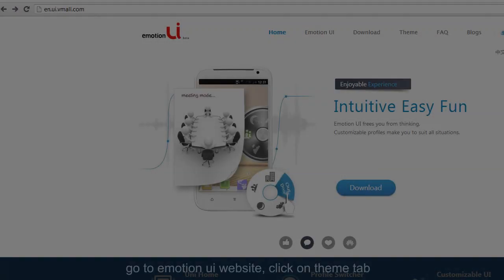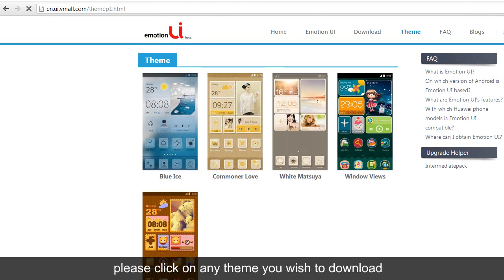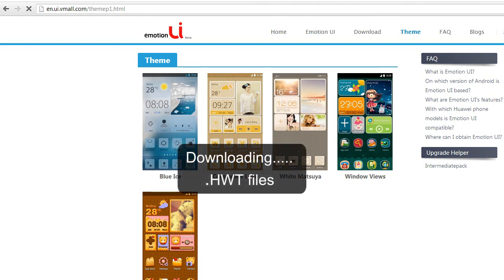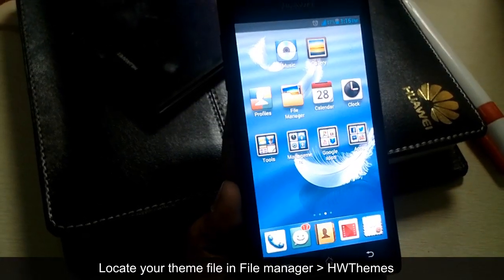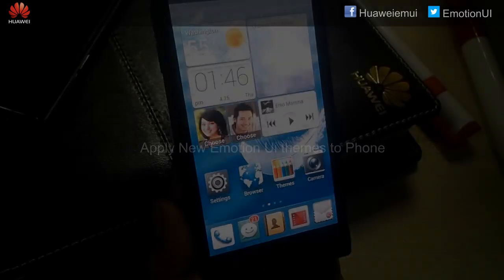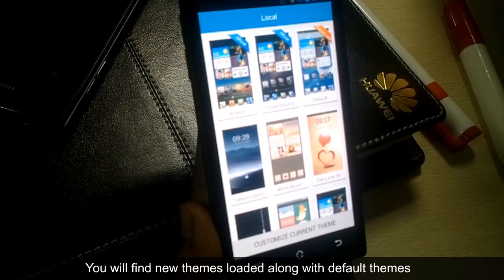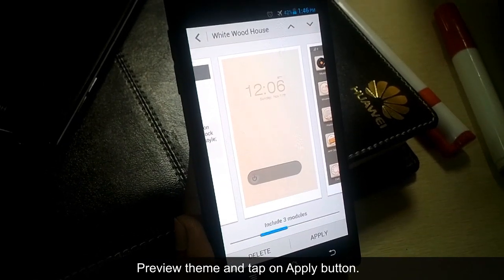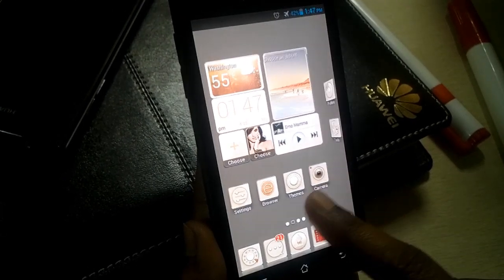How to change themes on Huawei Devices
A short tutorial of how to change themes on smartphones. These themes are only for Emotion UI versions of Huawei.